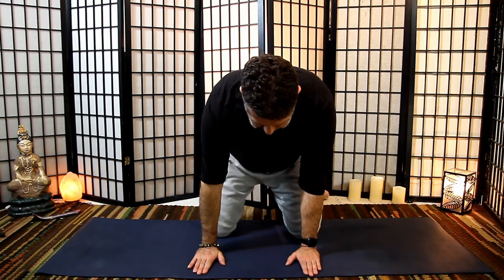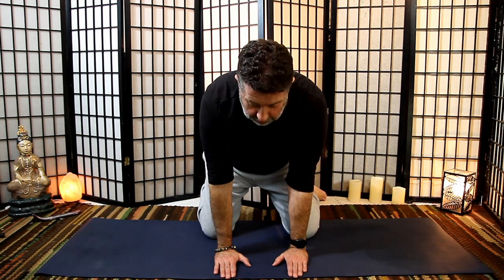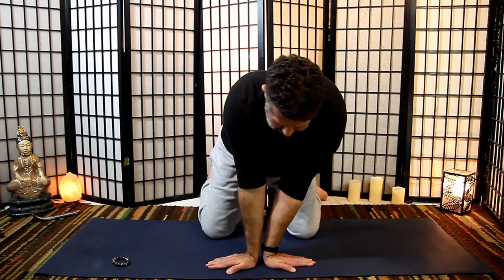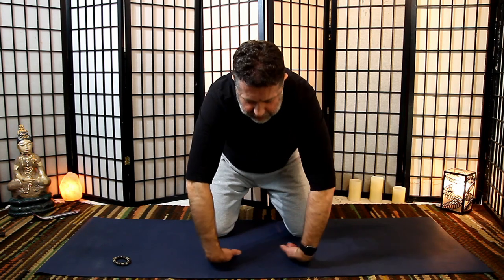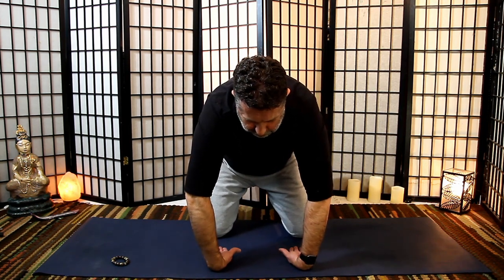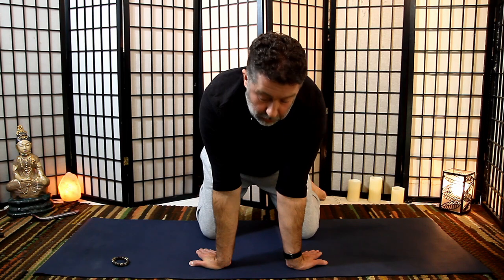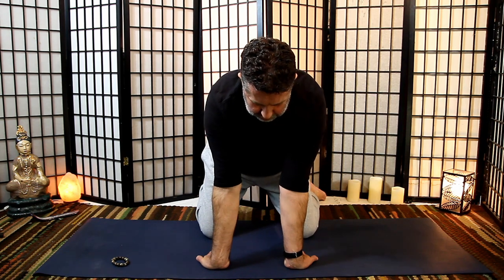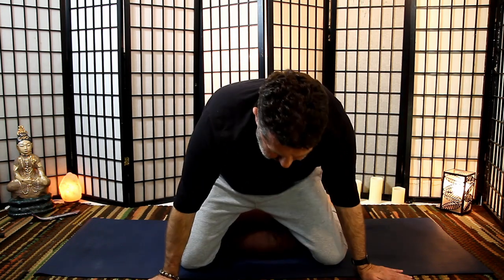Wrist & Forearm Opener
The wrist & forearm often get ignored when it comes to openness & flexibility, so many go through life with a high degree of tension in them, unaware of the issues that it causes. This exercise is an opener that I often do in my classes, that some find challenging, but has helped my flexibility immensely.